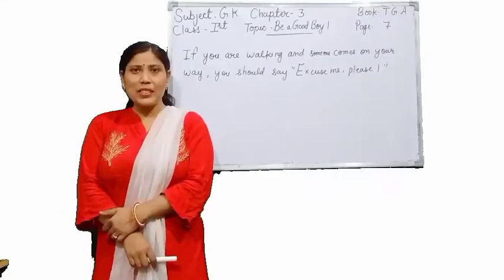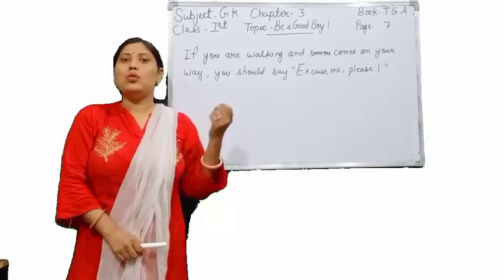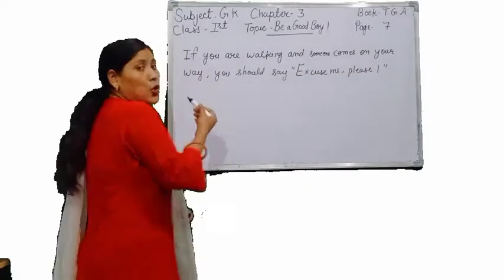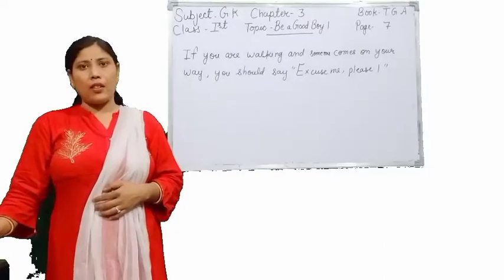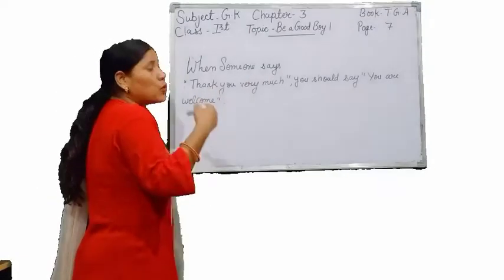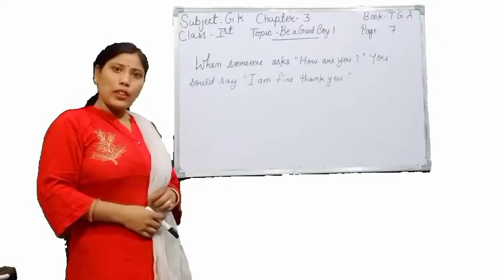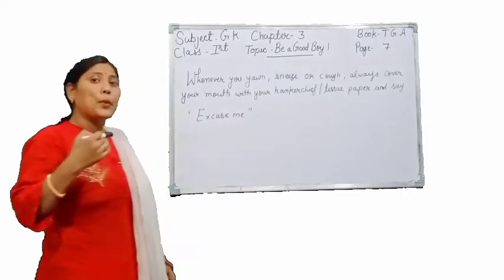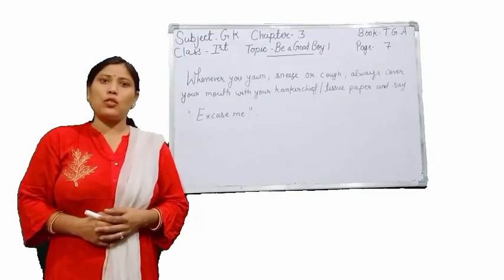GGS Class 1 G.K. Ch. 3 : BE A GOOD BOY